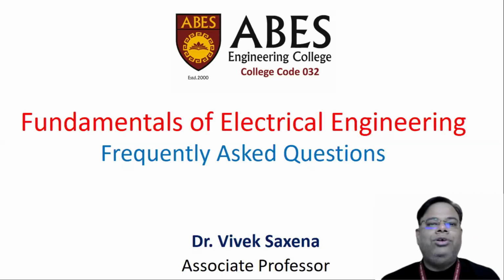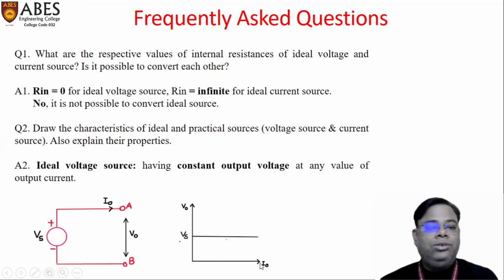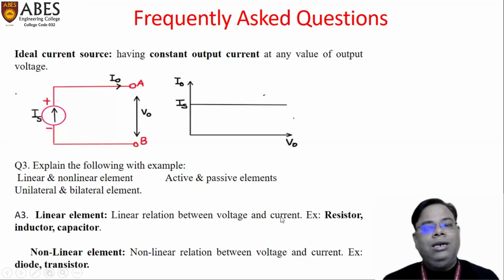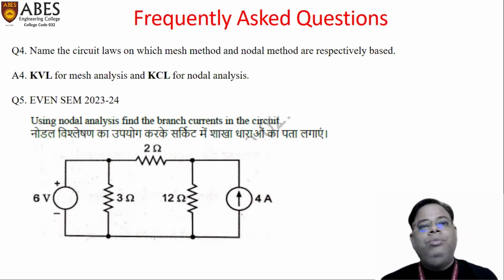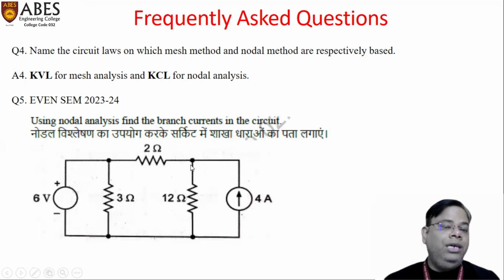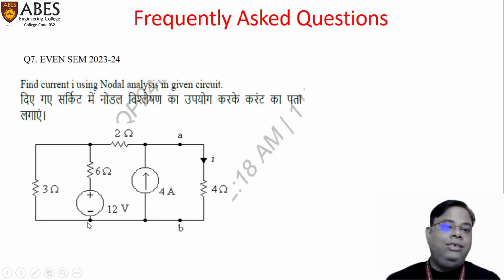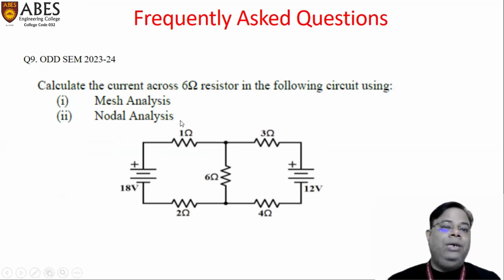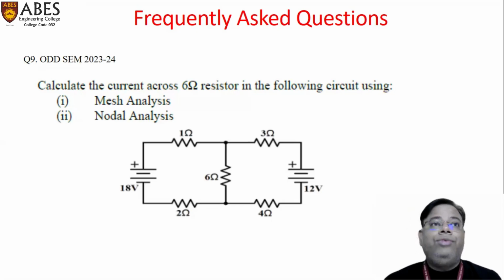Lecture 6 (Unit 1) || Frequently Asked Questions (FAQs) || Fundamental of Electrical Engineering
FEE serves as the base for future subjects like:
Electrical Machines
Power Systems
Control Systems
Power Electronics
Embedded Systems
Renewable Energy